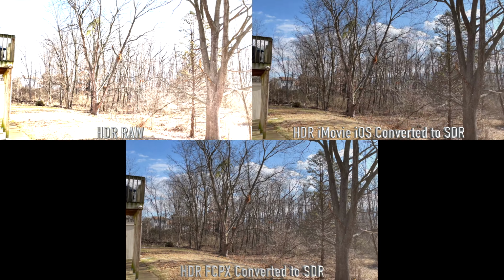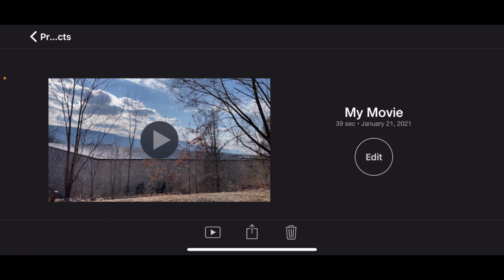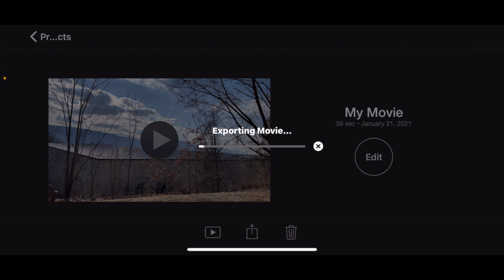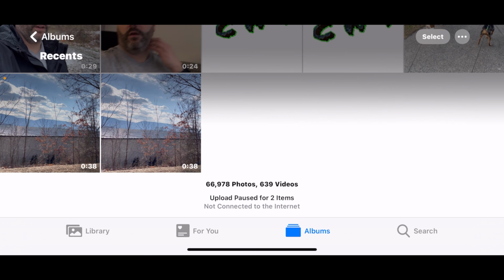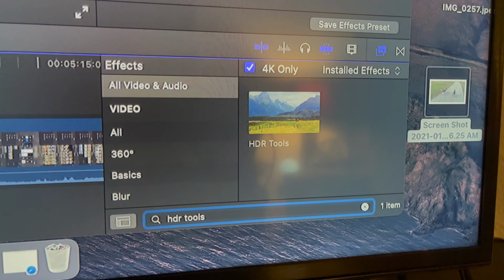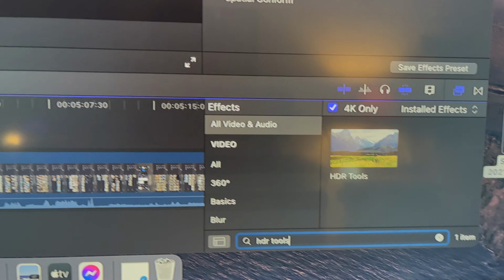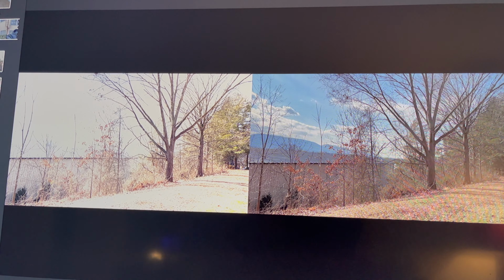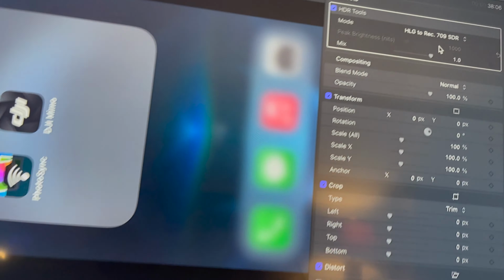Vlogging in HDR (1.21.21 - Day 2396)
Cameras Used
iPhone 4
iPhone 4s
iPhone 5
iPhone 5s
iPhone 6 Plus
iPhone 6s
iPhone 7 Plus
iPhone X
iPhone XS

Sony DSC TX 10
Sony DSC TX 30
Sony DSC HX30
Sony RX VI

DJI Phamtom Vision 3

Samsung Galaxy S6 Active
Samsung Galaxy S7 Edge
Samsung Galaxy S7 Active

LG V20
LG V30